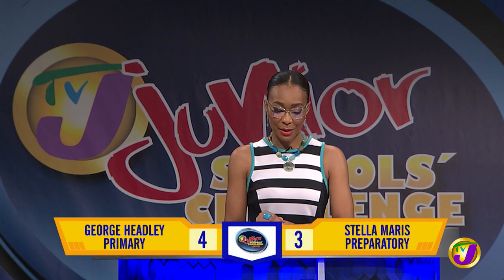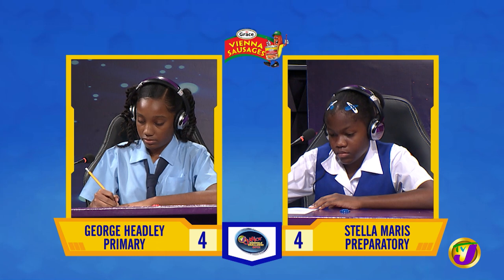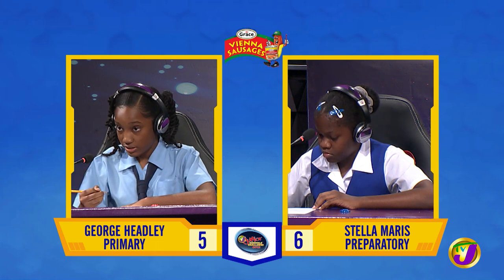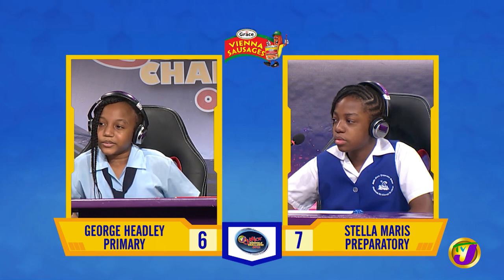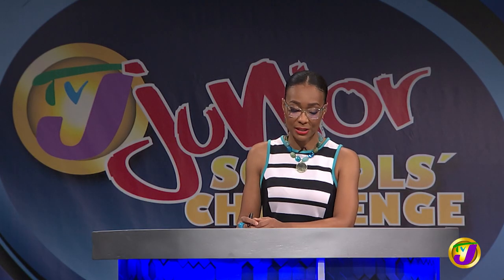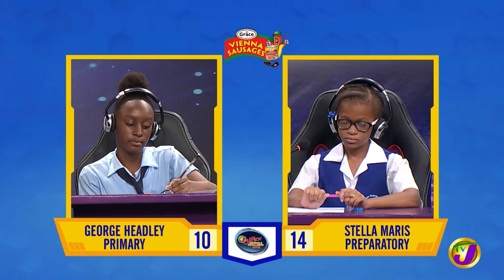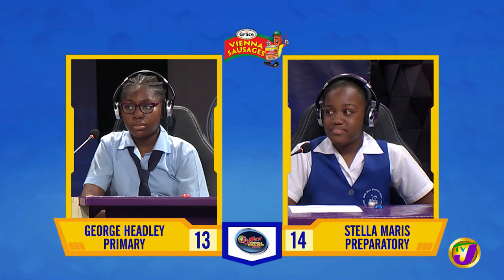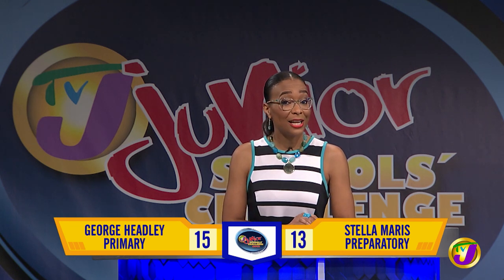George Headley Primary vs Stella Maris Preparatory | TVJ Jnr. SCQ 2021 - Nov 23 2021